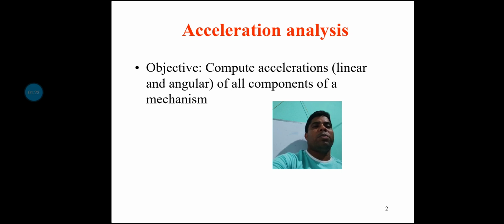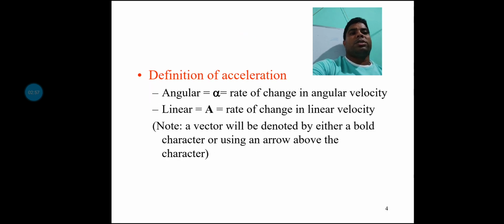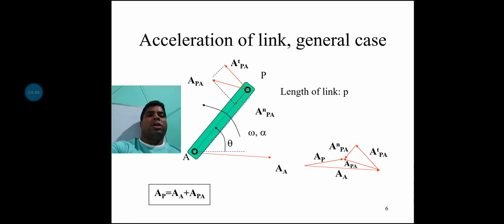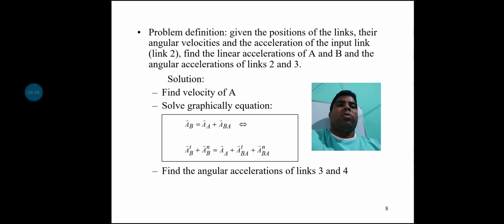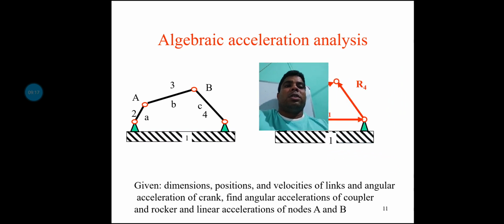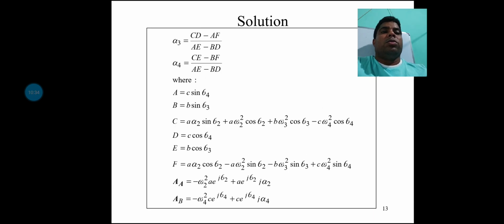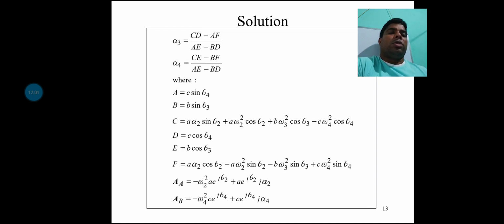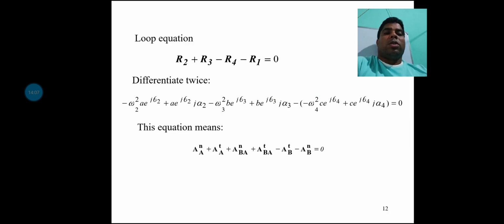Lecture :11(ME 403)